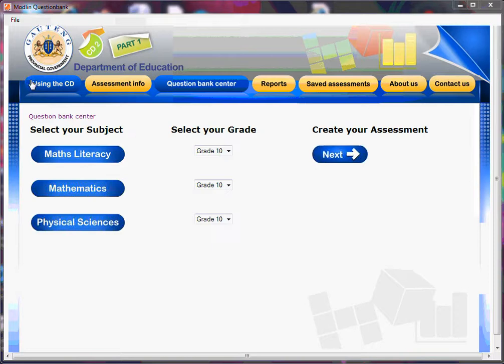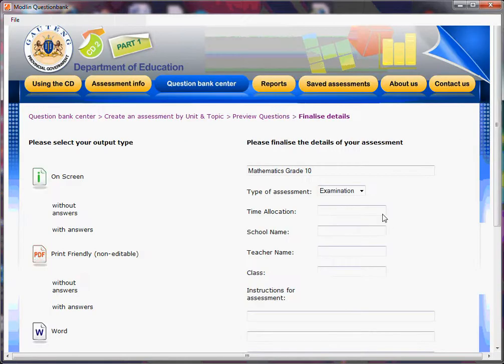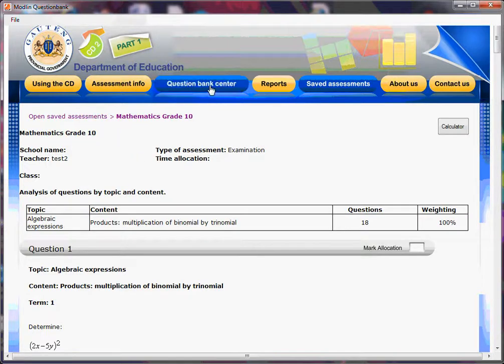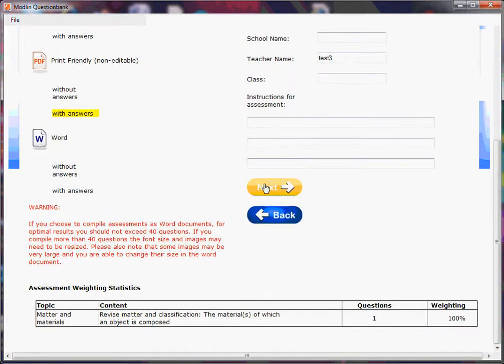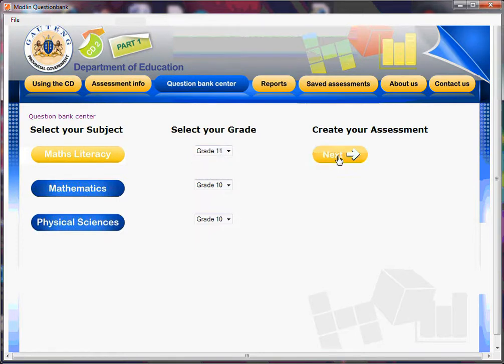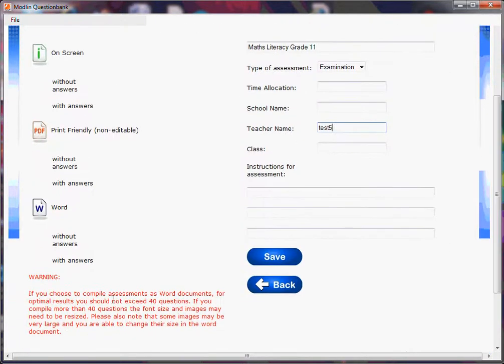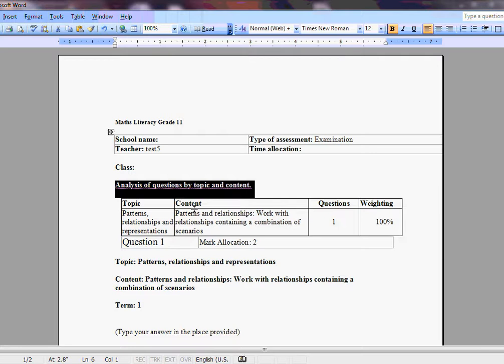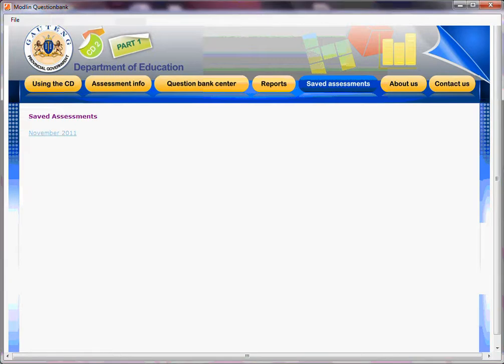Modlin Question Bank Demonstration (Part 2 of 2)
In this virtual tour of the Modlin Question Bank Demonstration you will be taught how to do the following:

make an "On Screen" test with answers.
make a "Print friendly" test with answers.
make a "word" test with answers